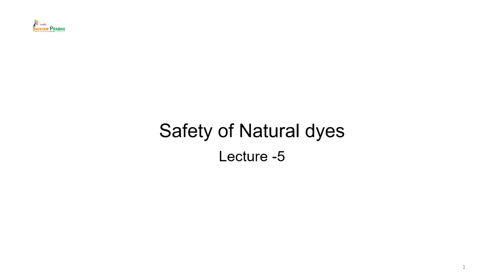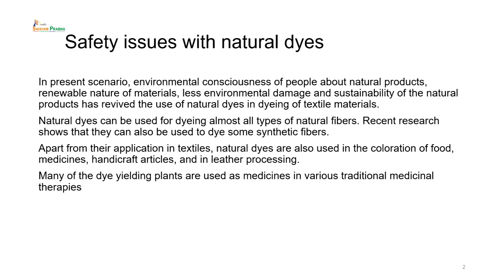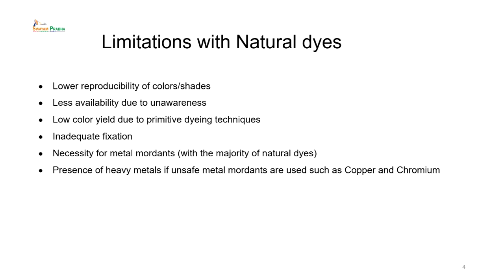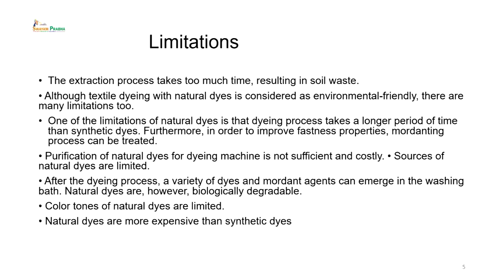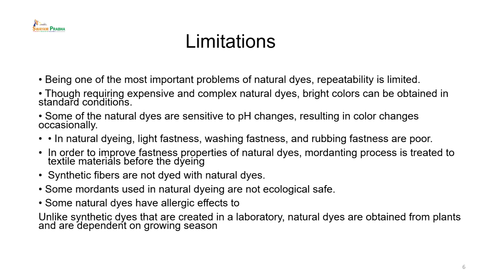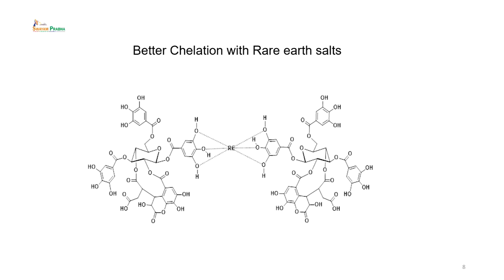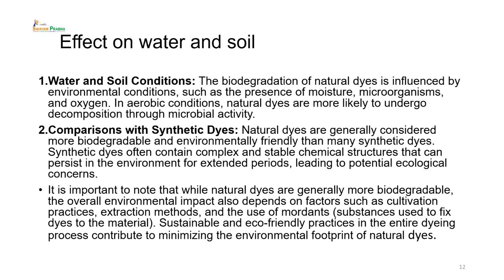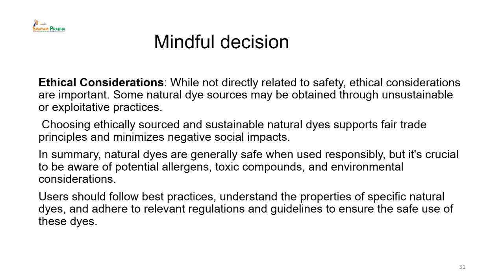Safety aspects of Natural dyes